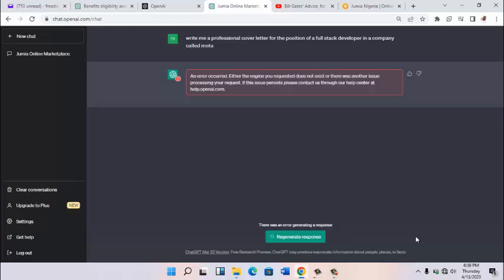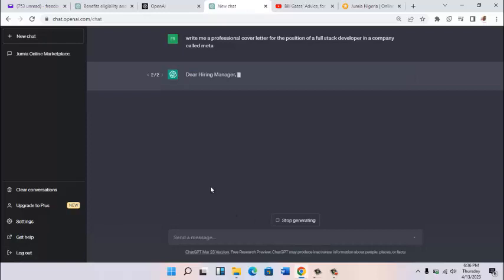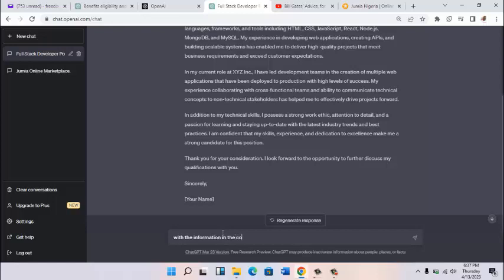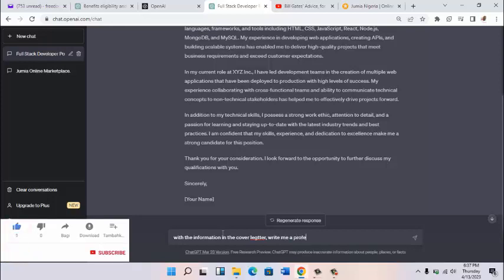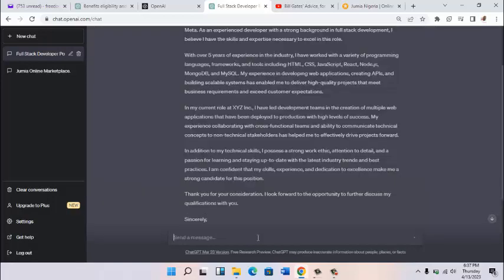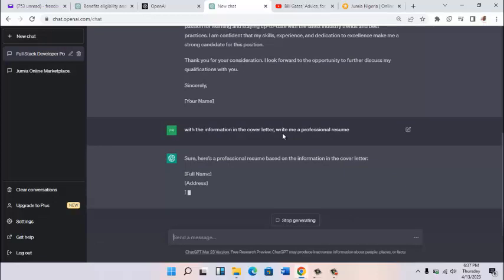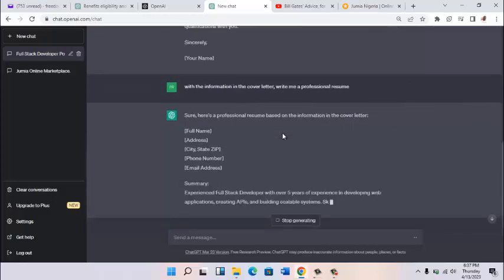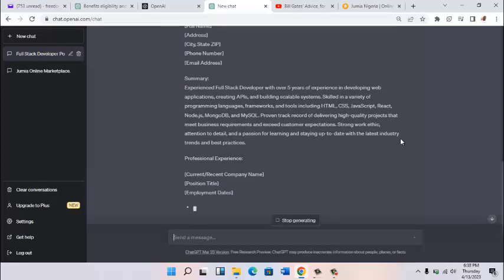LEARN THE SECRETS OF HOW I AUTOMATE MY AI -HOW TO USE CHATGPT TO WRITE BUSINESS PROPOSALS AND RESUME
In this video we look at the Auto-GPT an autonomous LLM system which does really well at task driven generation and using tools and modules. and use it for FREE without paying for the Premium Version

ChatGPT 4 is available for users with 'Plus subscription' but you can use it free. ChatGPT-4 is available even when demand is high. It has faster response speed, better reasoning capabilities, and it gives priority access to new features. I am exploring it and in some areas GPT-4 has really surprised me. GPT-4 responses are way better than GPT-3. But GPT-4 is not free. Yet there are ways to use Chat GPT 4 for free. So how to access GPT-4 for free without ChatGPT Plus?

First one is Poe app by Quora. Poe lets you ask questions, get instant answers, and have back-and-forth dialogue with AI. Quora created poe to help content creators generate quality content on its platform. They aim to increase the platform's overall content quality and attract more users. Poe has ChatGPt, Dragonfly, Claude, Sage and GPT-4. Dragonfly, Claude and Sage are other AI powered general knowledge chatbots. You can use any of these to get answers to your questions.

To use ChatGPT 4 for Free, click at GPT-4 in Poe app. Here you can communicate with ChatGPT-4 for free. But it has limits. You can use one question per day and get its answer as a free user. Poe is good because it offers multiple AI chatbots at the same place. You can compare responses from different AI models.

However, If you want to use ChatGPT 4 for free without restriction, there is another way. Use bing in Microsoft Edge web browser to use Chat GPT 4.

There is 'chat' link at the top. click it, it says: "chat mode is only available when you have access to the new bing." It will ask you to use Microsoft Edge to use chat. Open Edge web browser, go to bing, and then click chat. It will require signin with microsoft account. Here you can use ChatGPT 4 for free using bing on Microsoft Edge browser. (I have Explained that in this video)

This is the new Bing AI-powered copilot for the web. You can choose conversation style and ask questions. This is an easiest way to use ChatGPT 4 fo free.